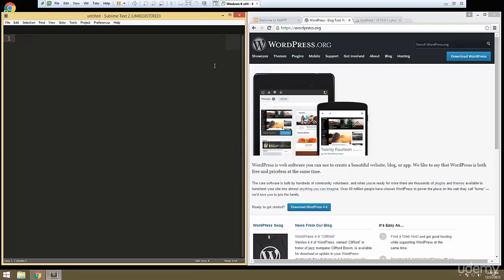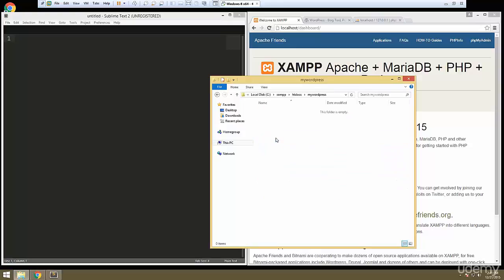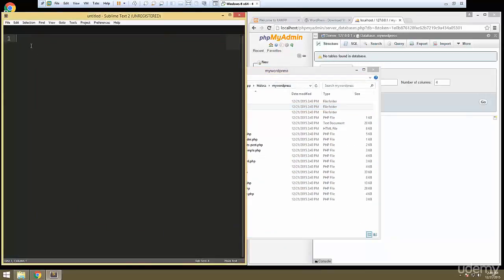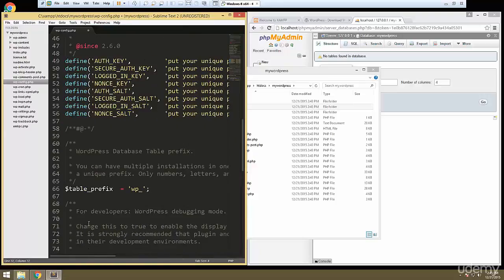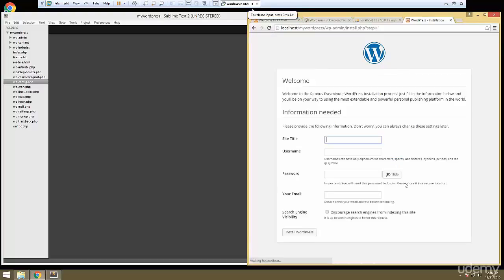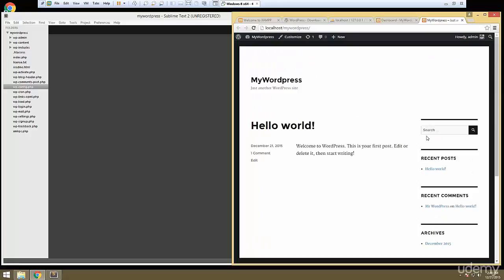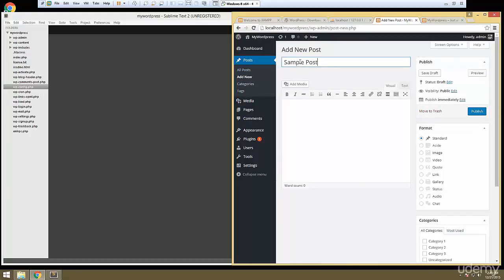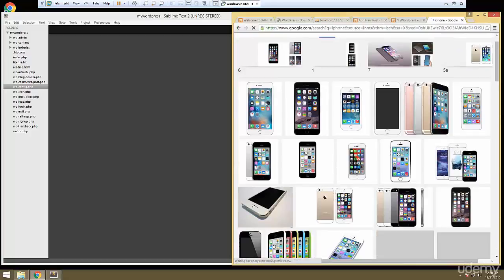002 Wordpress Plugin Initial Setup Part A